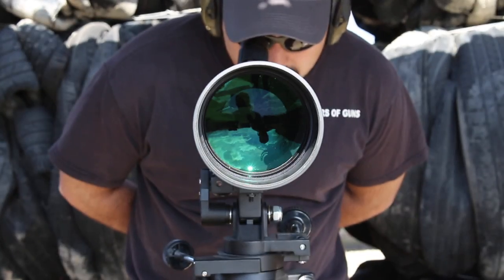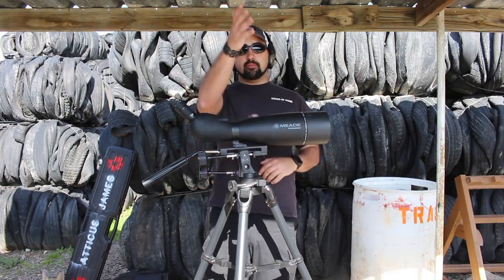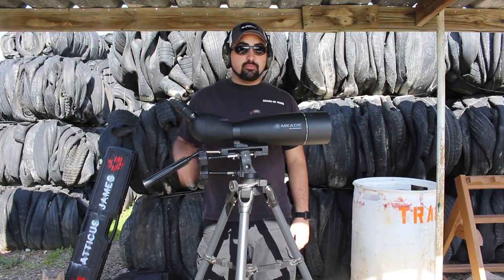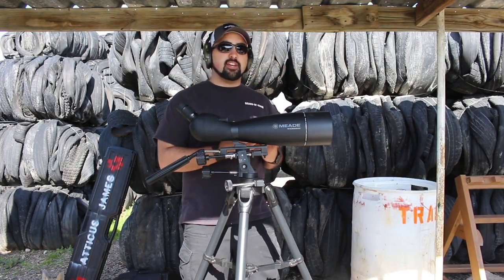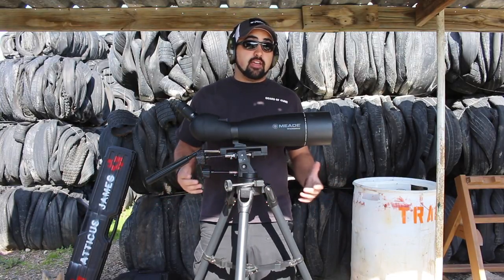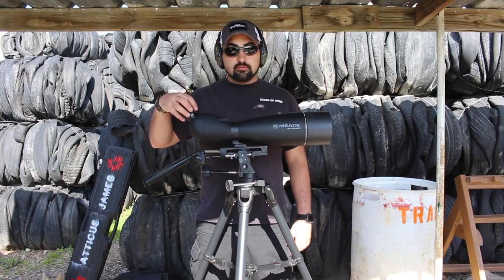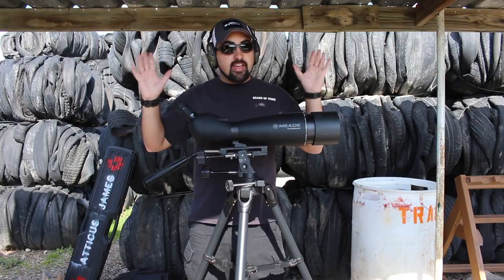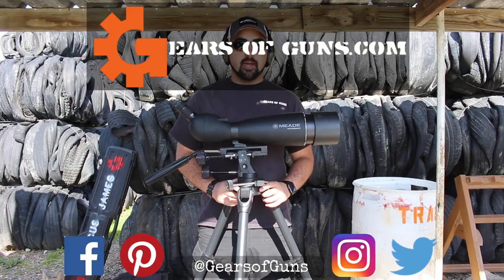Meade - Greatest spotting scope on the market for the price?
Stay tuned for an updated review coming up later on this year about how to transform this spotting scope into a E-Spotting scope that you can record your shots for posterity.

Big Blast Caps:
Steel targets
Vortex Optics
Pro fo Sho Ears
Electronic EARS